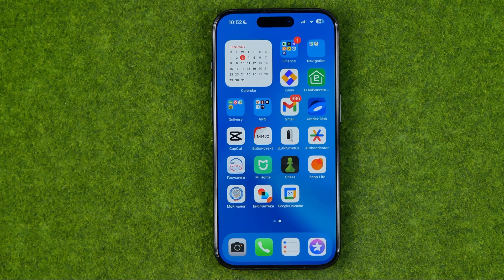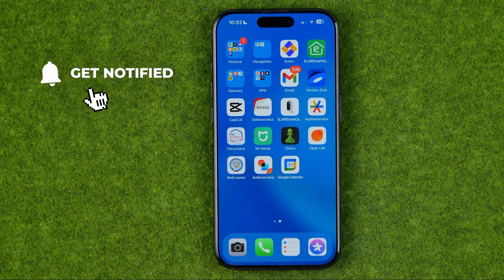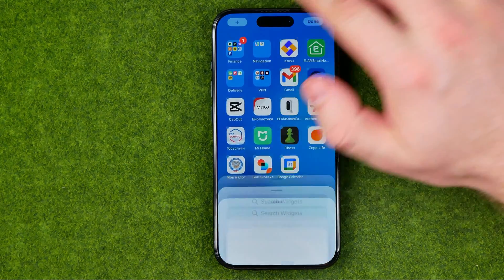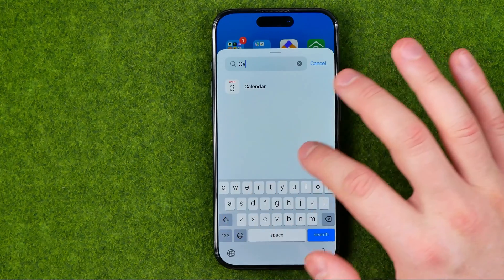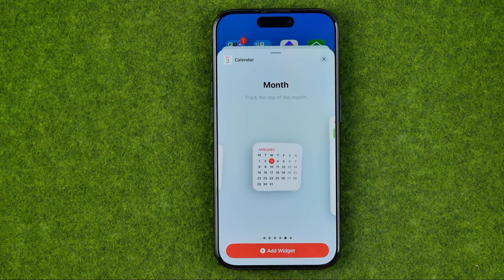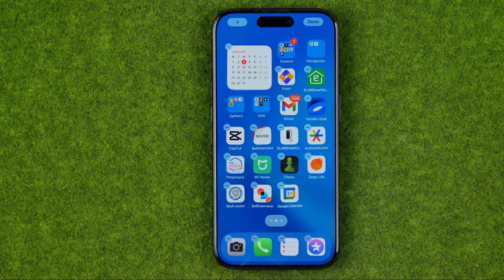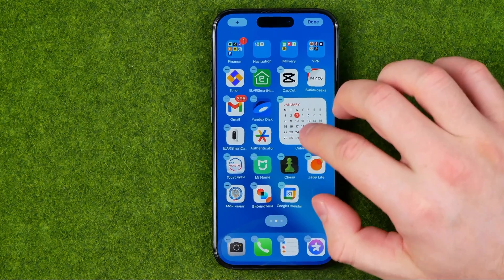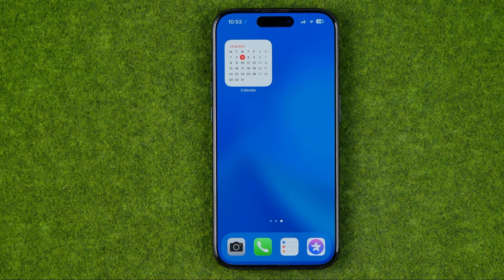How to Add a Current Month Calendar Widget to the Home Screen - [IPhone 15 Pro]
If you are looking for a video about how to add a current month calendar widget to the home screen, here it is! In this video I will show you how to. Be sure to watch the video to the very end.